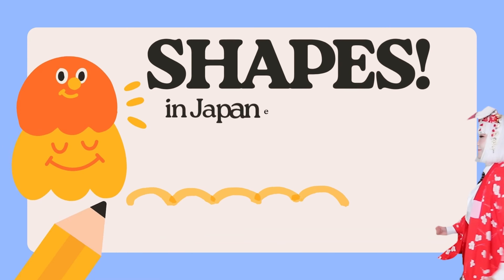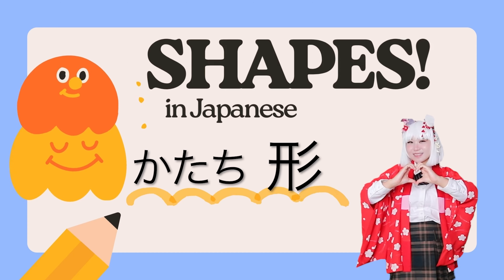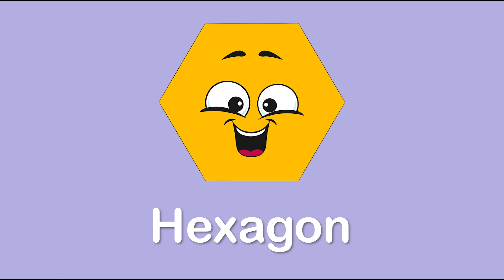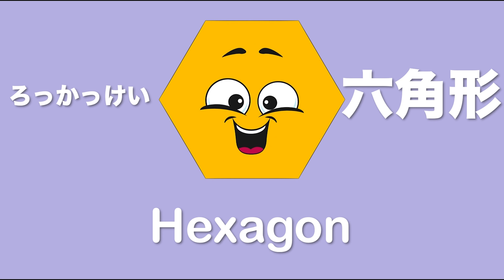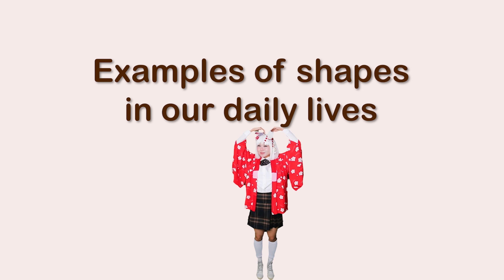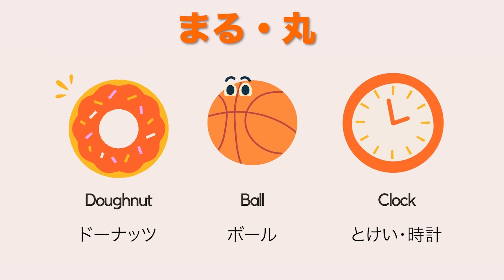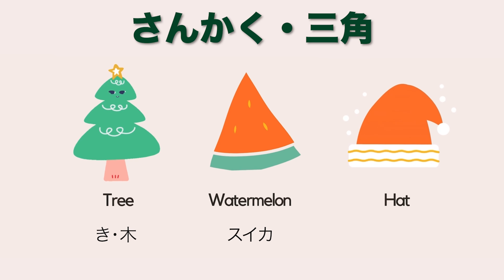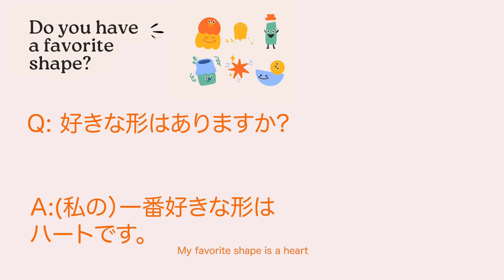Shapes in Japanese | Learn vocabulary with Cyber Bunny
Hiragana and kanji provided

Keep watching for the mini quiz at the end!